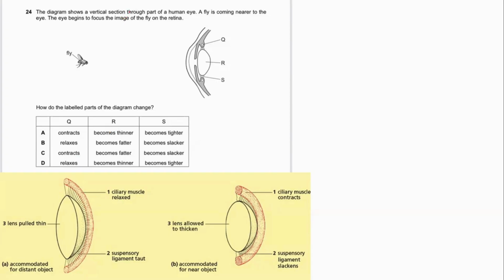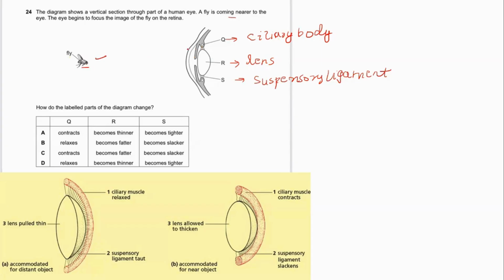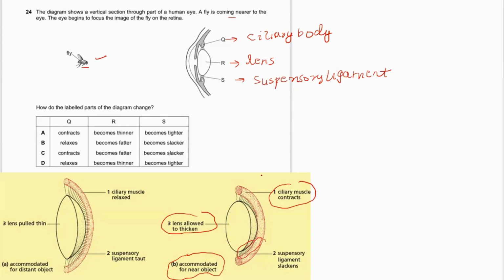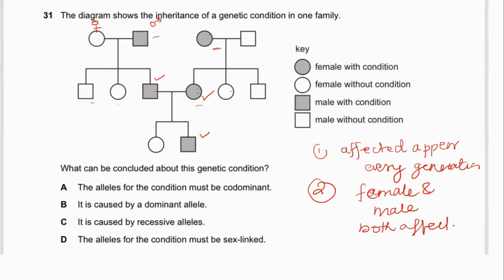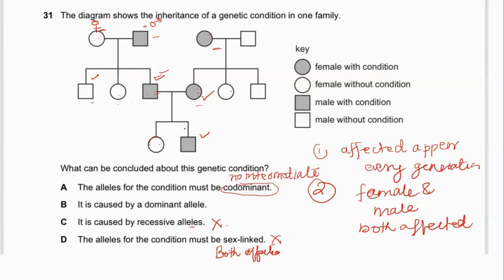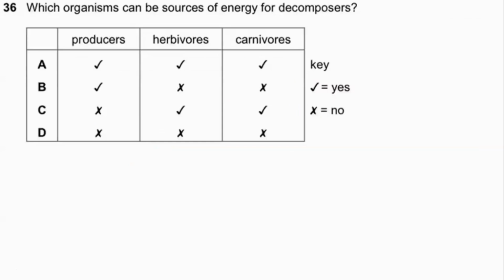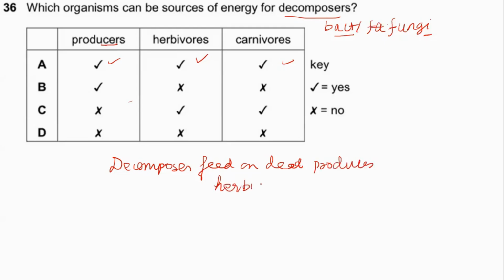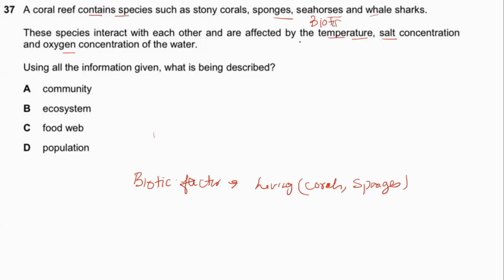IGCSE Biology Exam Booster 🚀 | Important Questions with Clear Explanations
📘 IGCSE Biology: Important Exam Questions Explained
In this video, we cover the most important and frequently asked IGCSE Biology questions with clear, step-by-step explanations to help you score maximum marks in your exams.
✅ Based on latest IGCSE syllabus
✅ Covers examiner-favourite questions
✅ Perfect for revision & last-minute preparation
✅ Useful for Core & Extended students
Whether you are preparing for Paper 2, Paper 4, or Paper 6, this video will help you understand how to write correct exam answers and avoid common mistakes.
📌 Topics included may cover:
* Cell biology
* Enzymes
* Human reproduction
* Genetics
* Ecology
* Coordination & response
💬 Comment if you want chapter-wise question videos
📚 Ideal for IGCSE 2025–2026 students